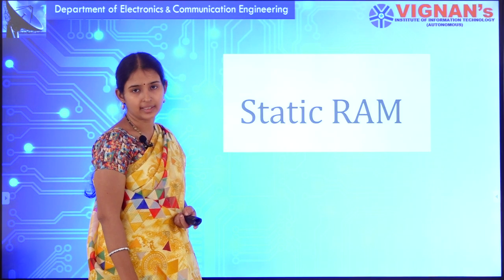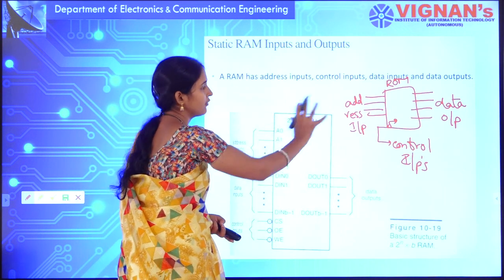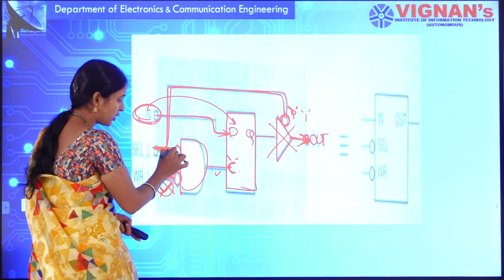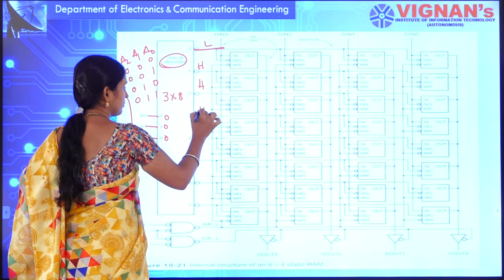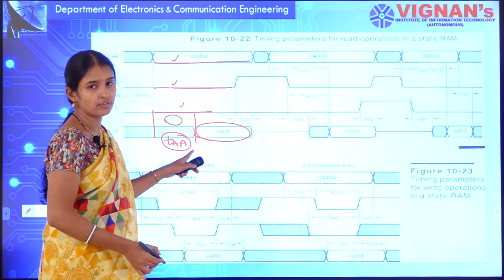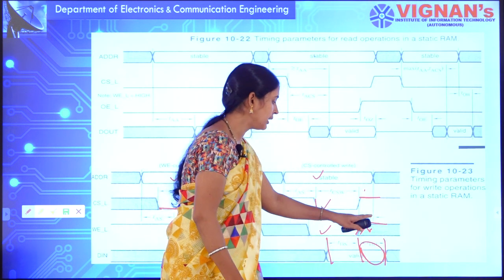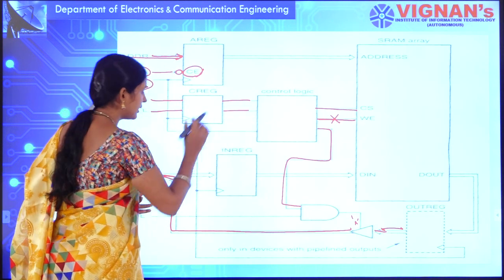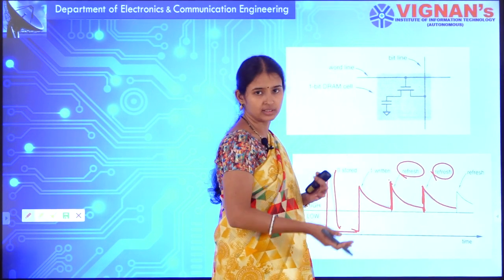Unit - 3 Lecture - 8 (DICA)